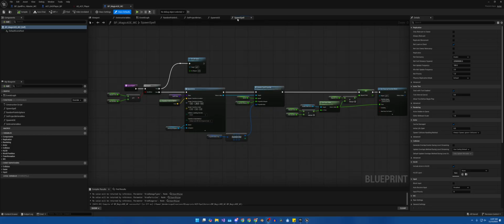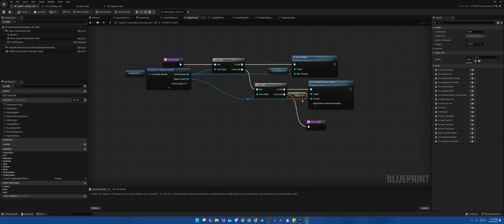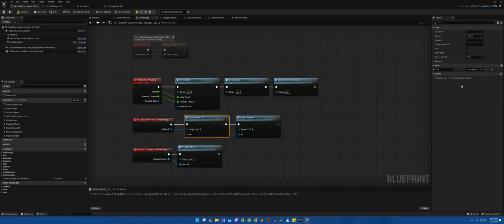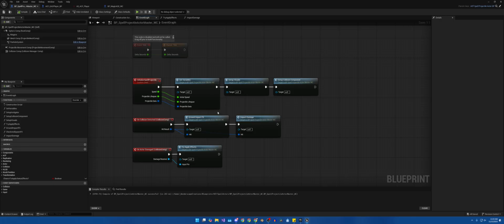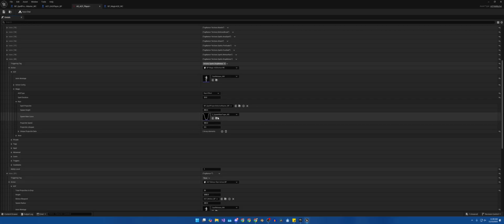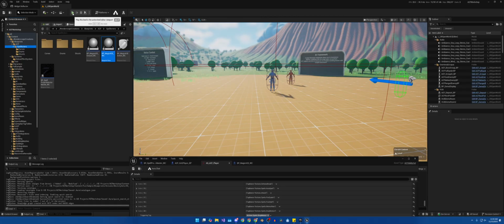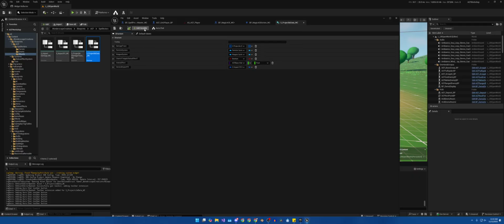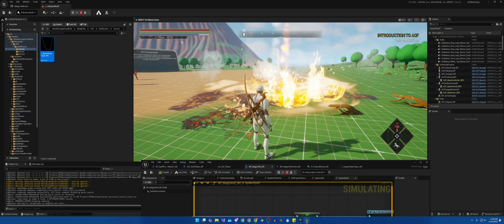Wonderscape Creations ACFU Magic: AOE Part 4 - Rain Damage